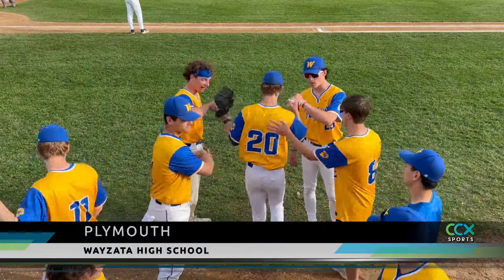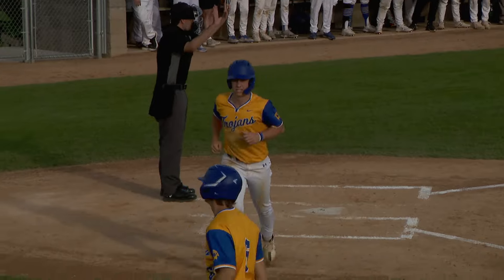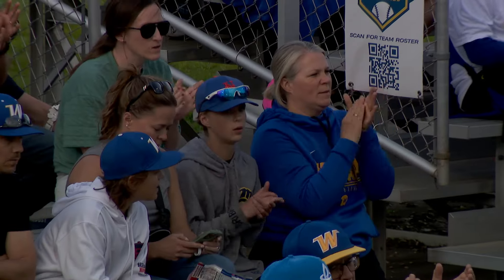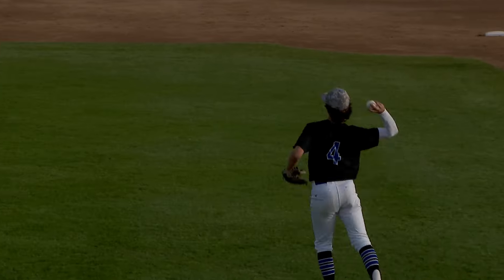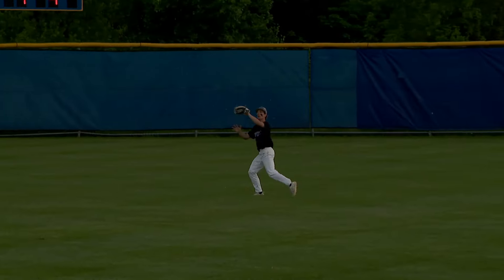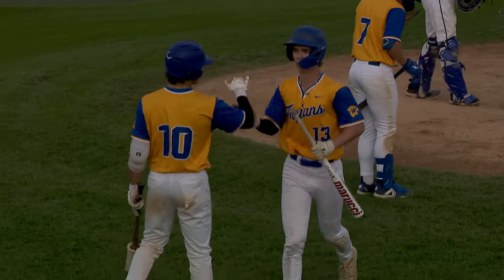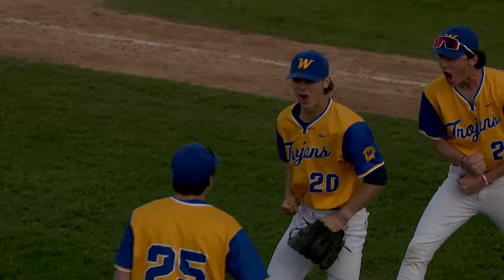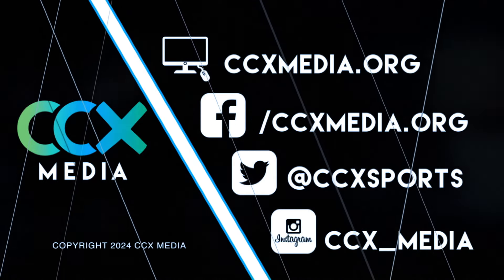Wayzata Baseball Shuts Out Hopkins, Remains Perfect in Section 6AAAA Semifinal Win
Two runs is all it took for Wayzata baseball to advance in their Section 6AAAA semifinal game against Hopkins, as the Trojans shut out the Royals 2-0. Wayzata scored its first run of the game when Michael Reem was walked with the bases loaded in the bottom of the first to score Matthew Berkland. Neither team scored in the next three innings, but there were several great defensive plays made. Wayzata’s Gaard Swenson made a diving catch in the second inning and Hopkins’ Ethan Sawatsky was a part of two separate doubles plays in the second and fourth innings. The Royals had the bases loaded in the top of the sixth with two outs, but Riley Leatherman (6 2/3 IP, 4 Ks, 5 hits allowed) came up with a big strikeout to get out of the jam. The Trojans move onto the Section 6AAAA final, which will be played Wednesday June 5th at Braemar Park in Edina. Hopkins will play in an elimination game on Saturday.